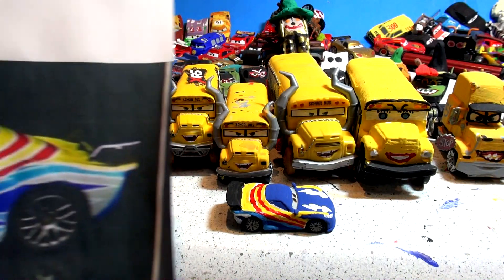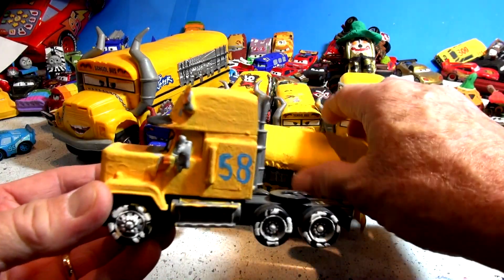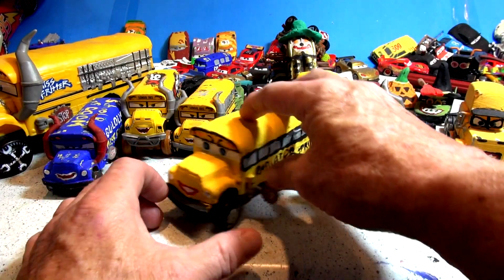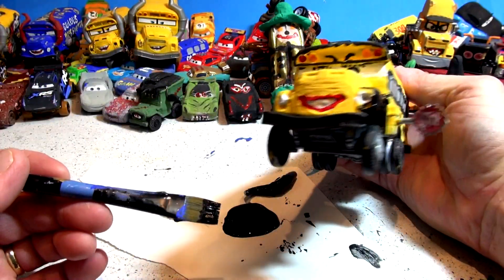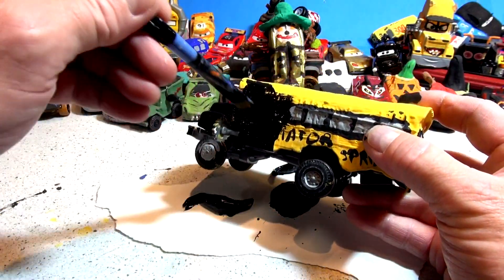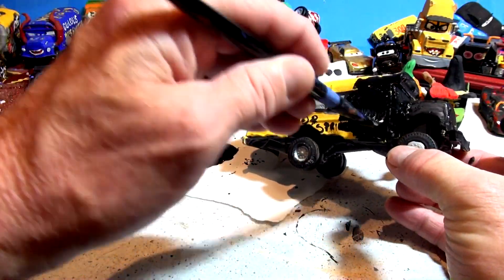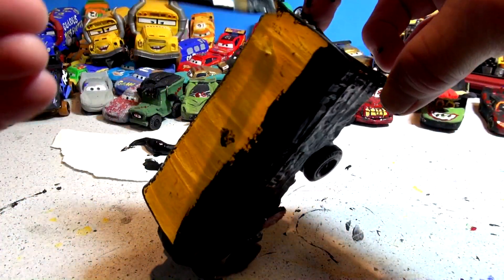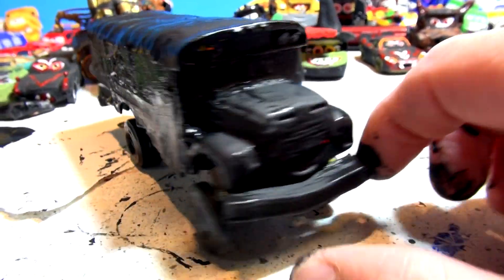Pixar Cars Custom Midnight Black Miss Fritter for Halloween from Disney Cars3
Hi everyone, today we are making Midnight Black Miss Fritter from Pixar Cars 3. I used retired Miss fritter I created from another video and will be gluing the horns back on, as I used the horns on Mack when i turned him into Miss Fritter. I am going to make Mack into Zebra Mack. I have over a hundred Pixar Cars Custom Cars from Cars Cars2 and cars 3. Just search for Pixar Cars Customs to see all of them or any of them...to see Halloween Cars search for Halloween Pixar Car Customs.